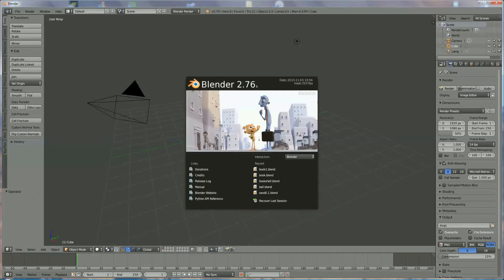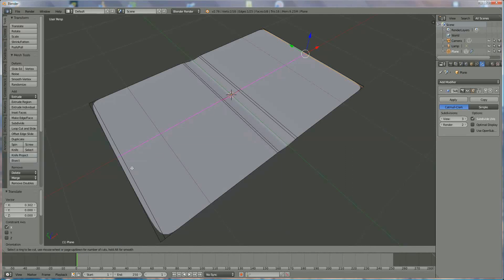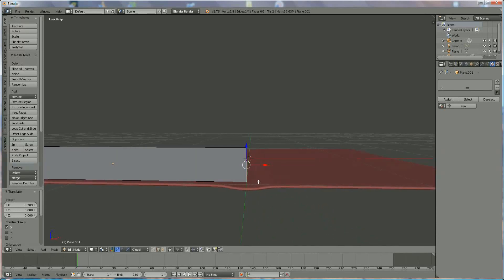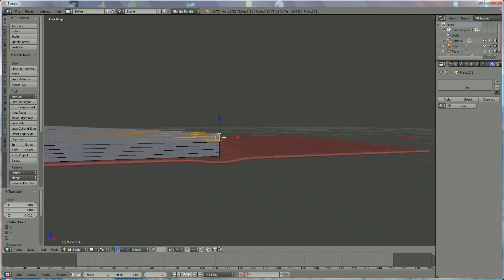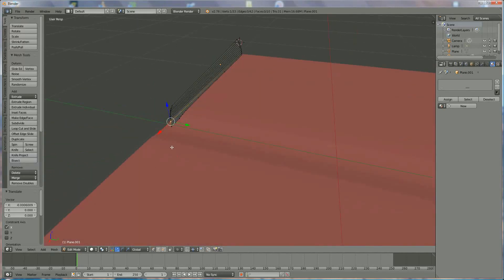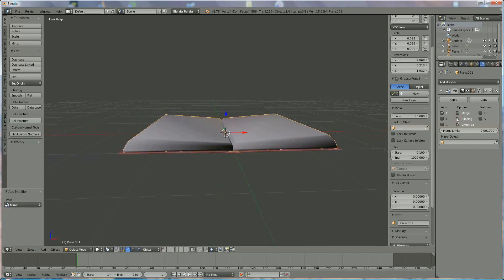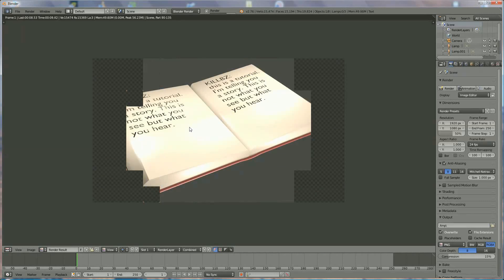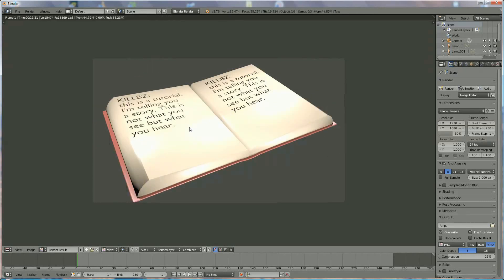how to make an open book with text in blender 3d v2.76 : spoken tutorial (beginner ,+)